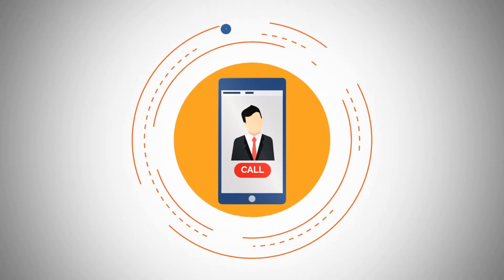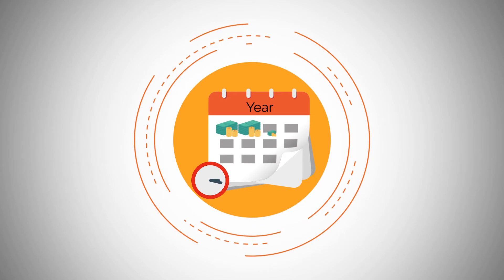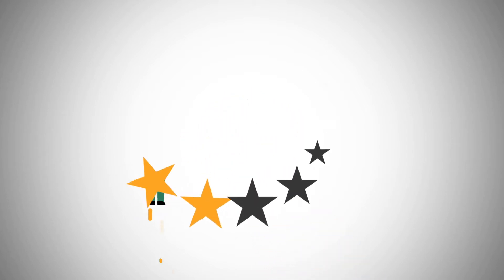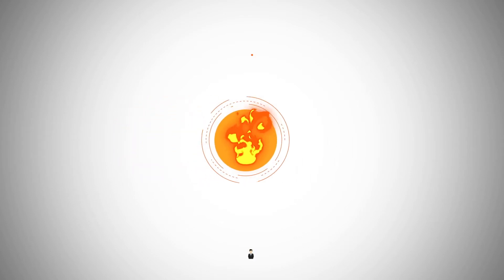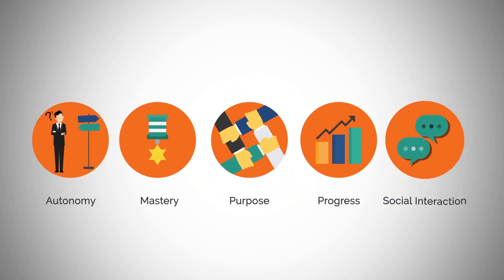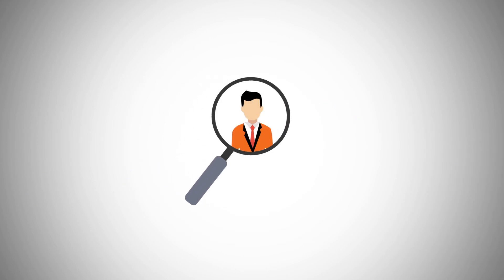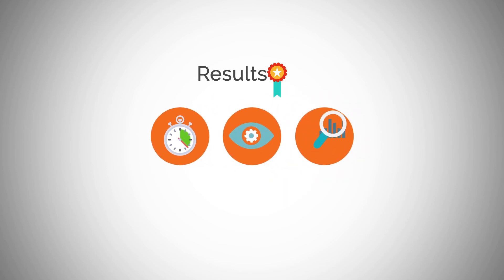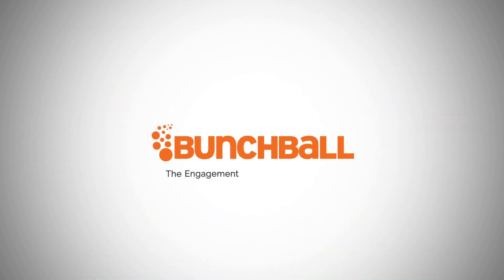An Introduction to Bunchball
Bunchball is the market leader and visionary in gamification, powering the Engaged Enterprise.